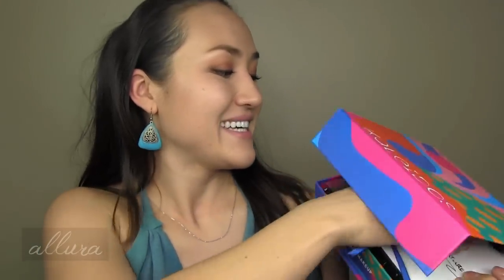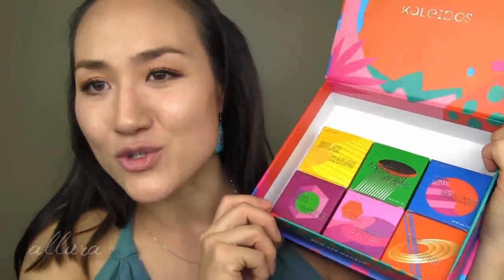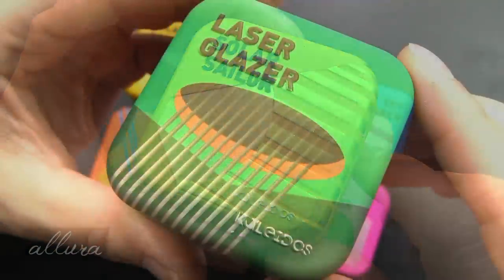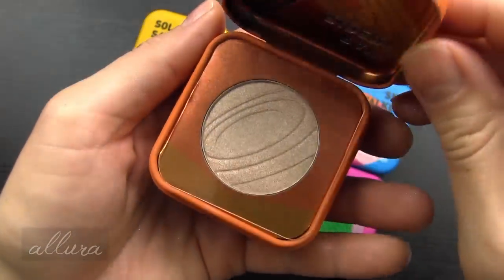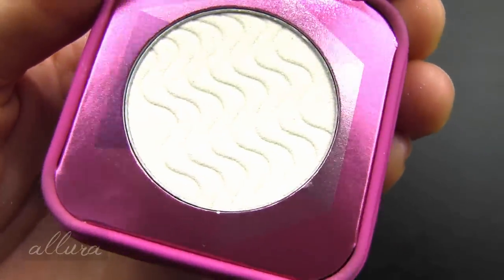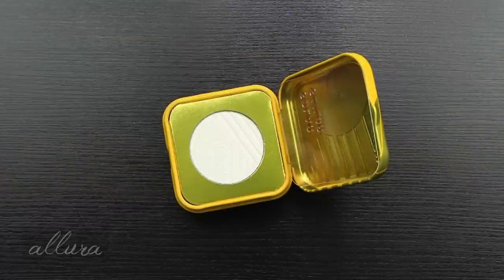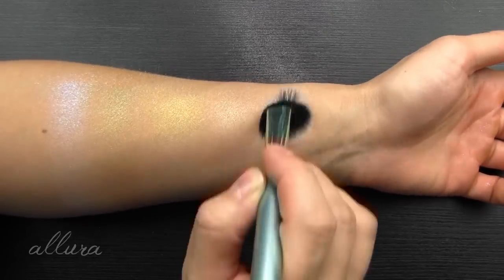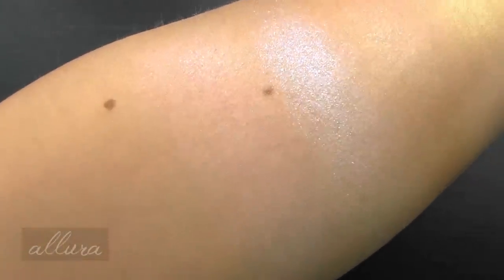Kaleidos SPACE AGE HIGHLIGHTERS: Real Swatches, Application, Review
A sneak peek at Kaleidos's 6 new, limited edition highlighters!
**UPDATE** $14 each / $76 for all 6! Available starting Nov. 28 2019

PRODUCTS
*YSL Rouge Volupté Shine Lipstick
  Complimentary from Yves Saint Laurent Beauty
*Lancome Blush Subtil
  Complimentary from Lancome